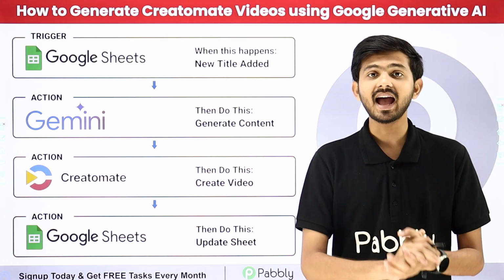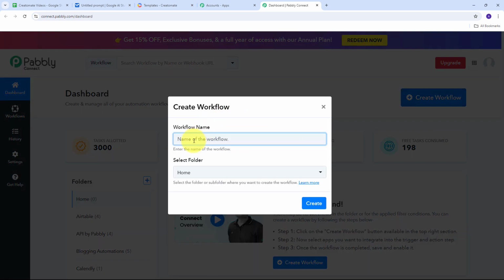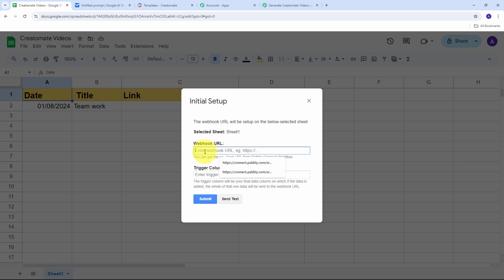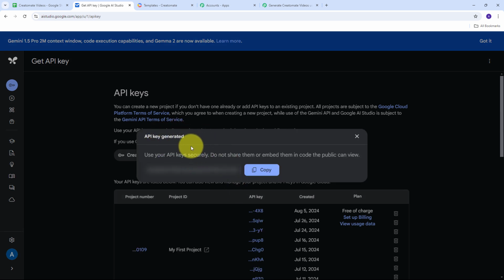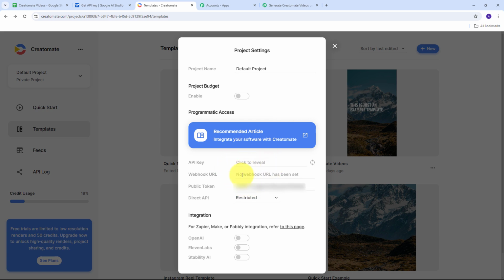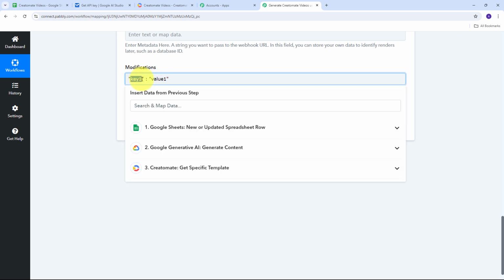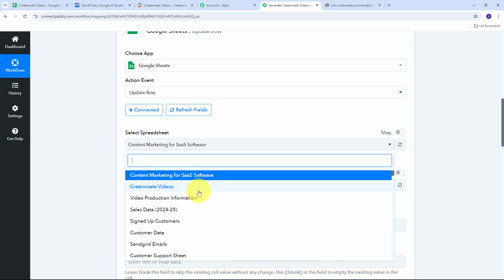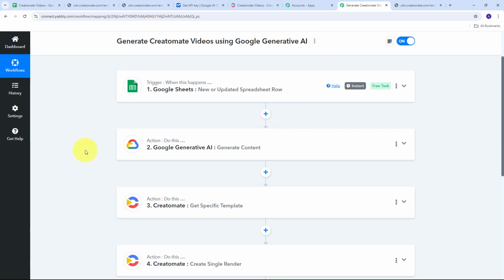How to Generate Creatomate Videos using Google Generative AI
In this tutorial, we'll guide you through the process of generating Creatomate videos using Google Generative AI. Creatomate is a powerful video automation tool, while Google Generative AI enhances video creation with advanced AI capabilities.

By integrating Google Generative AI with Creatomate through Pabbly Connect:

Automated Video Generation: Automatically generate videos using Google Generative AI and Creatomate.

Seamless Integration: Ensure that your video creation process is streamlined and automated without manual effort.

Step-by-Step Setup: Follow our step-by-step instructions to set up this integration efficiently.

Enhanced Creativity: Utilize the power of AI to create engaging and creative videos effortlessly.

With this setup, you can automate the process of generating videos using Google Generative AI and Creatomate, enhancing your video content creation and productivity.

Benefits of Pabbly Connect:

1. Automation: Save time, money, and resources by automating tasks.

2. Integration: Connect various web services to create efficient workflows.

3. Security: Enjoy industry-standard security for your data.

4. Scalability: Easily add new applications and services to your workflow.

5. Cost-effective: Choose from plans suitable for different business sizes, with no charges for internal tasks.